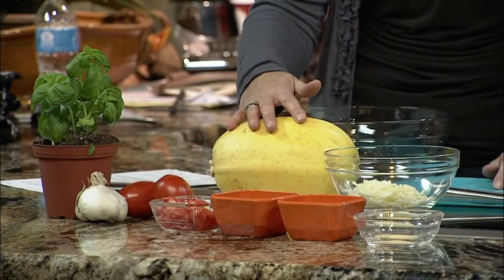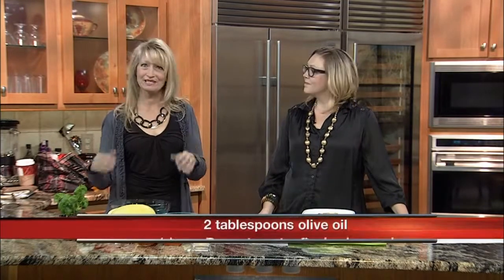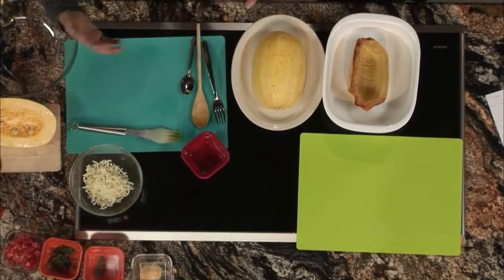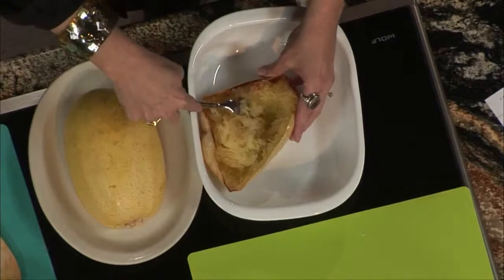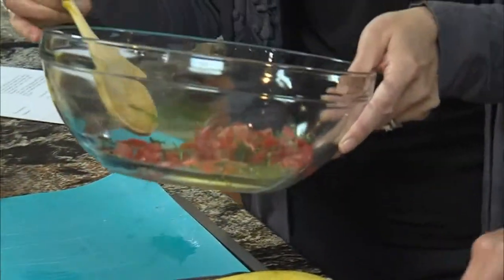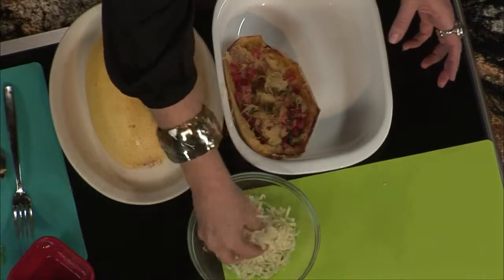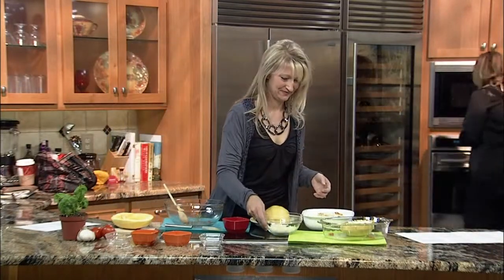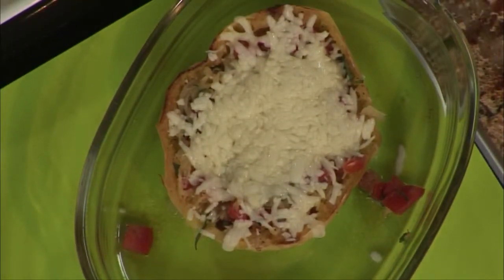Mommy McGyver's: Spaghetti Squash